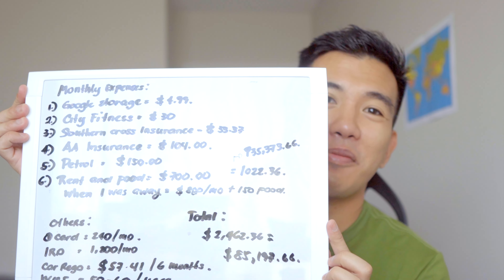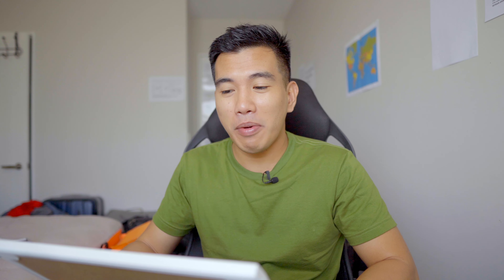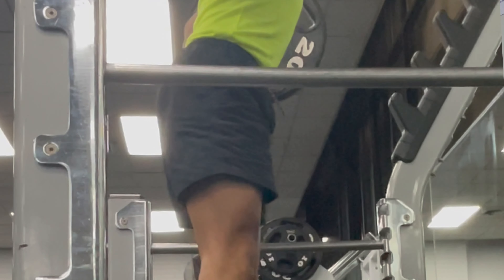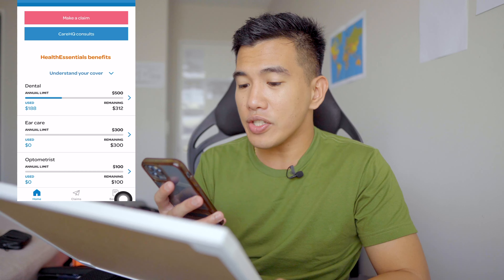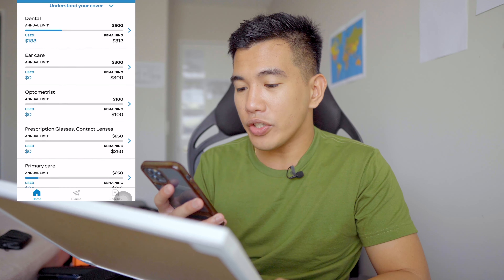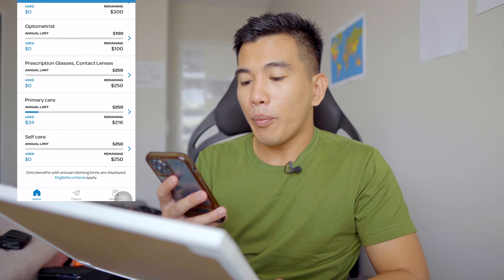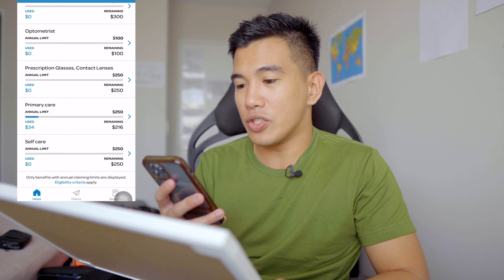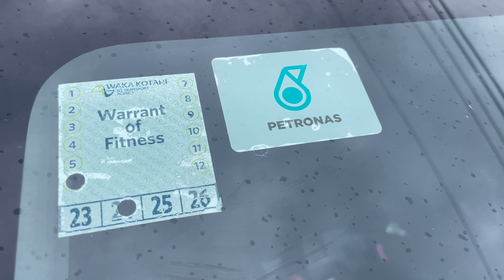How much am I paying every month? || Current monthly expenditures reveal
Hi guys, welcome to another vlog vlog23 monthlyexpenses livinginnewzealand.

In this video, I am sharing with you my current monthly expenditures. Enjoy watching!!!